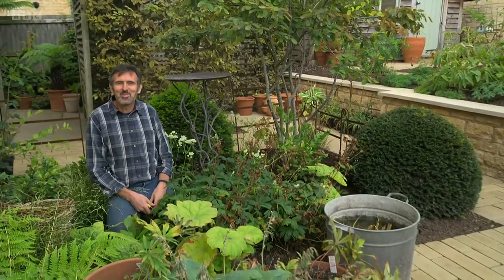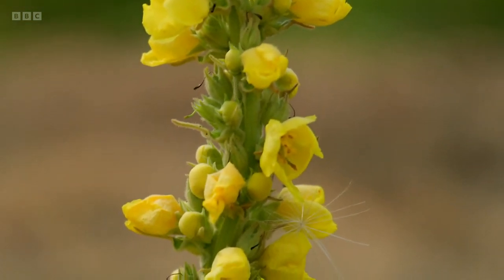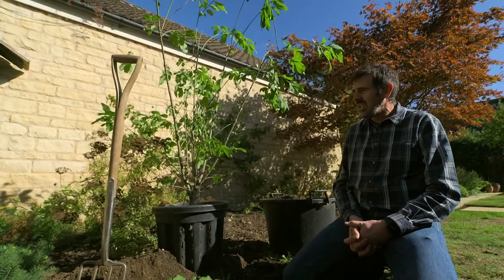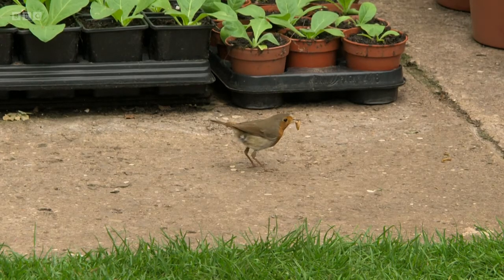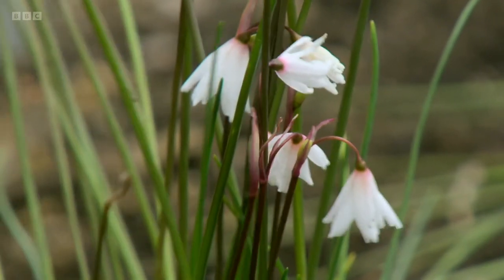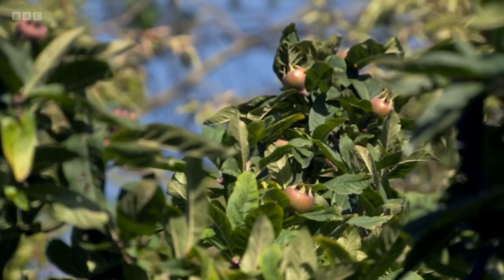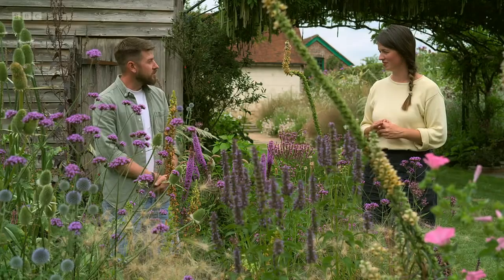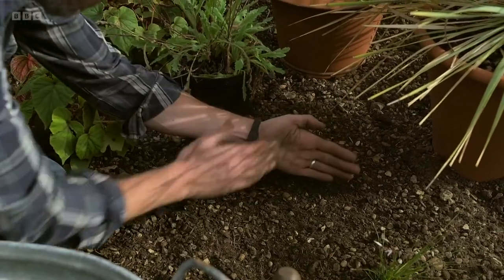Gardeners' World 2022 S55E28